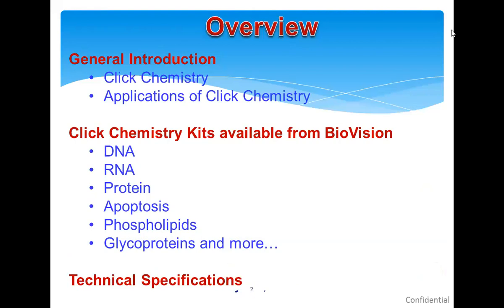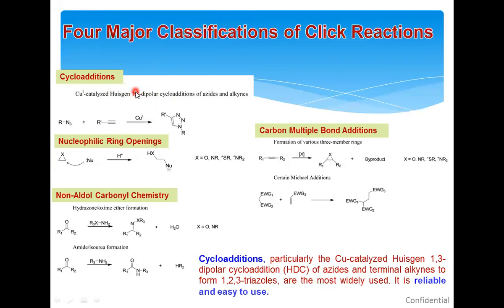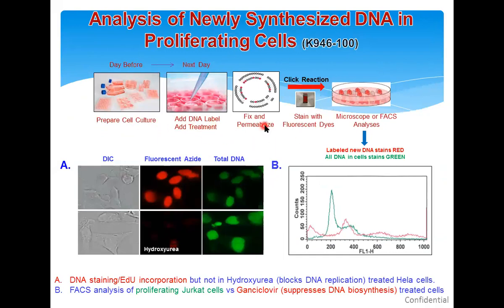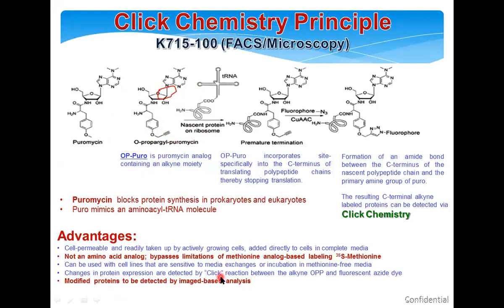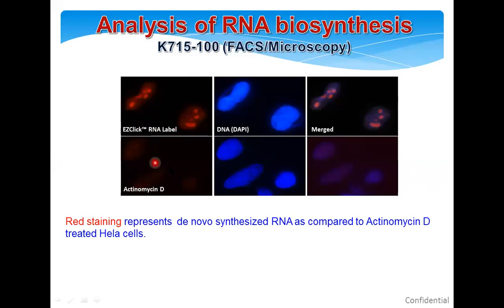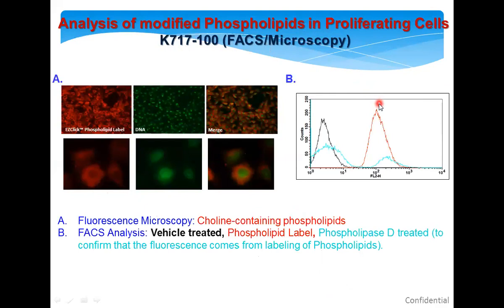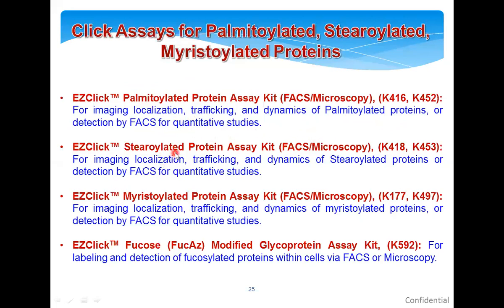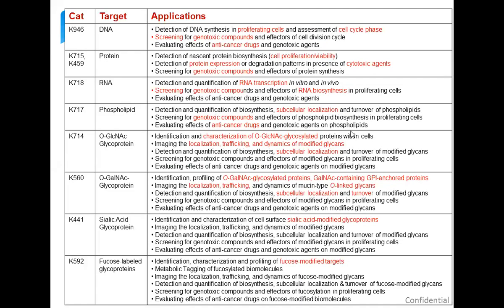BioVision Webinar - EZClick™ chemistry assay kits-Where Chemistry meets Biology - May 14th 2019